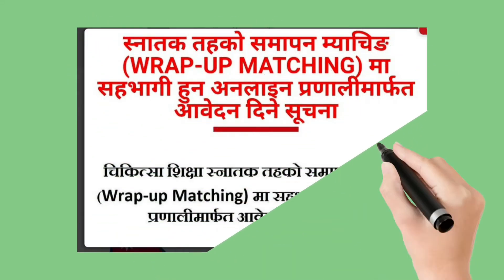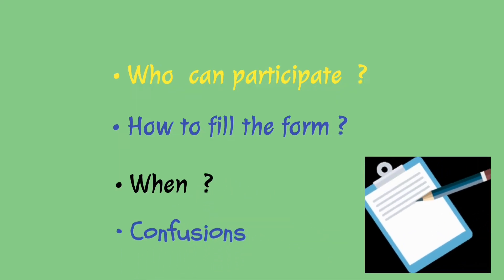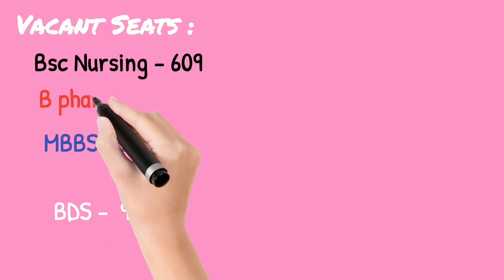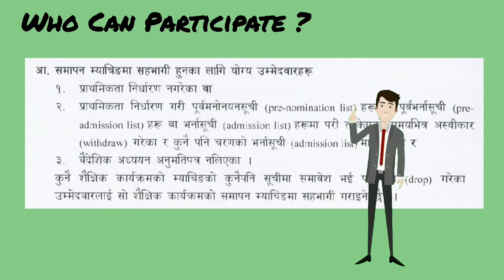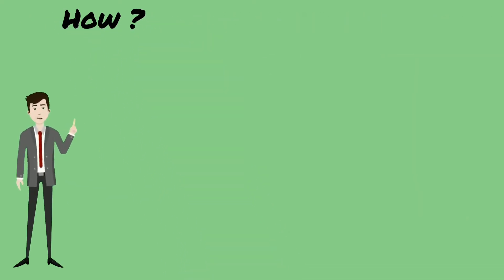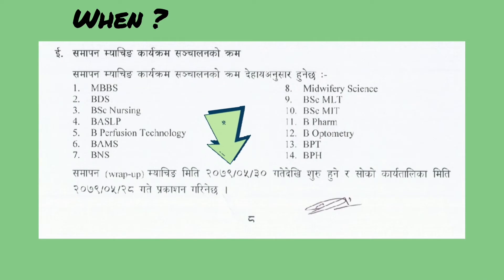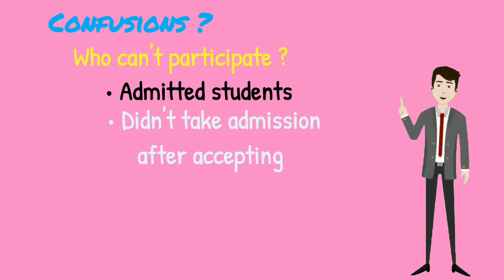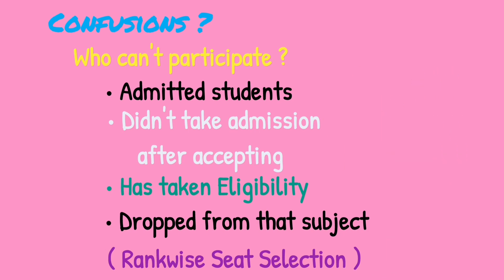Medical education | Vacant Seats | Wrap up | How ? Why ? What ?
Notice ://mec.gov.np/np/detail/wrap-up-matching-ali-l-aa-1